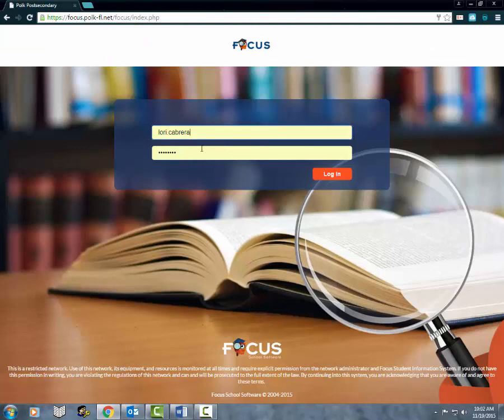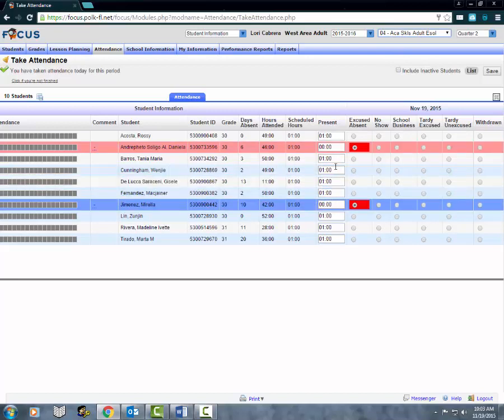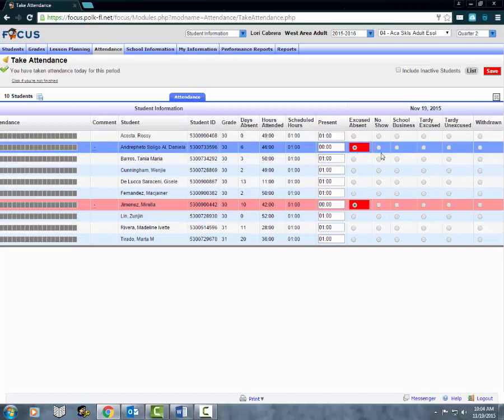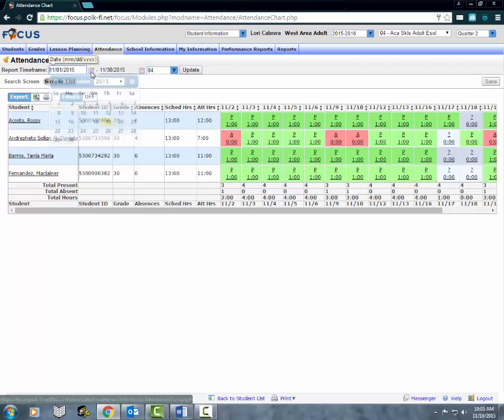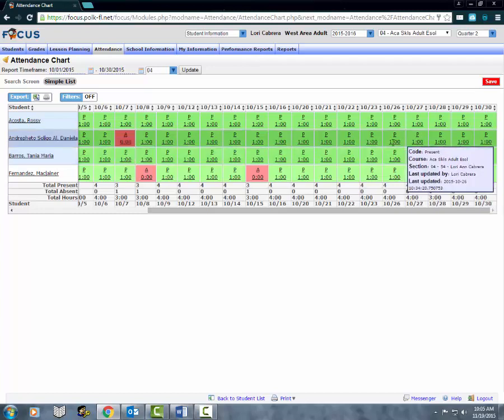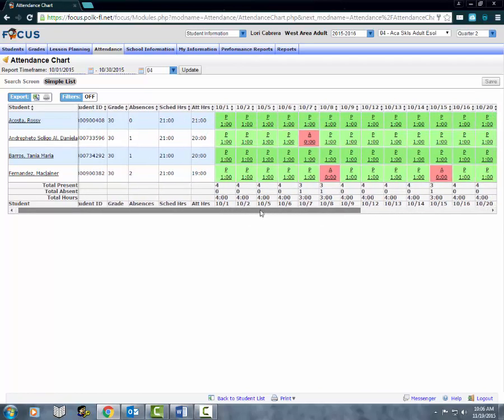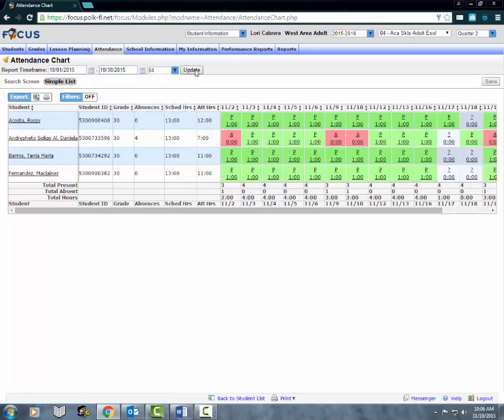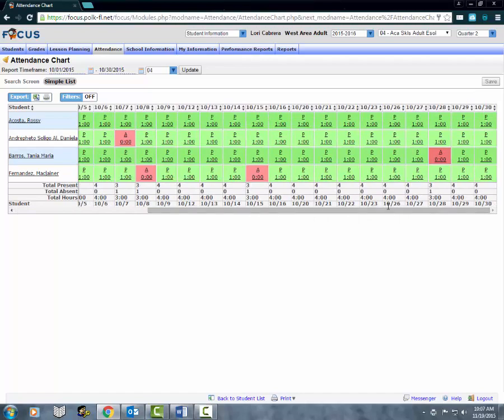Marking attendance, correcting attendance and printing attendance in FOCUS